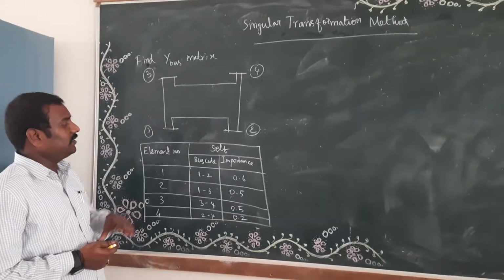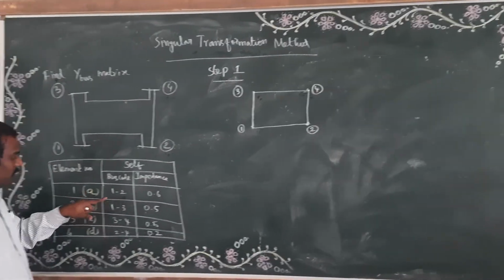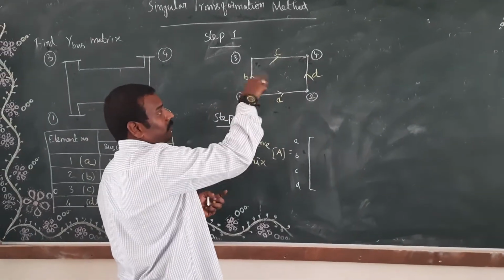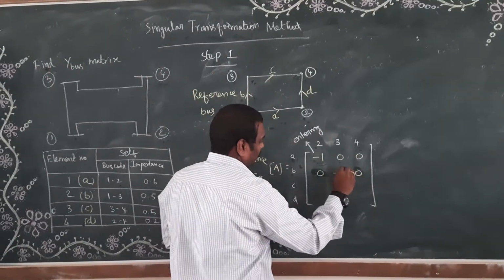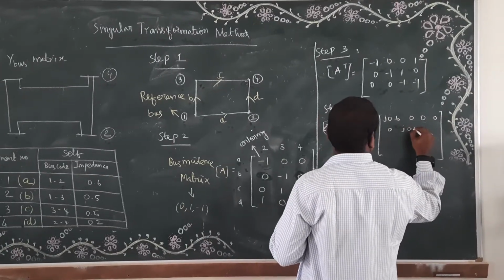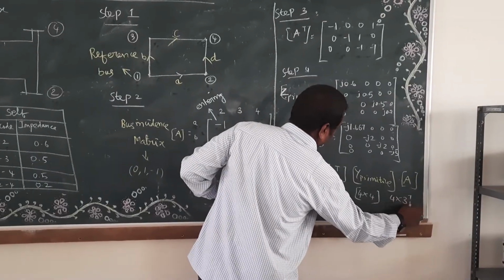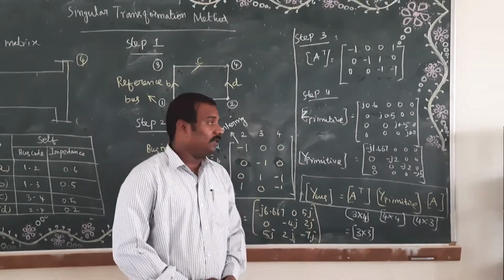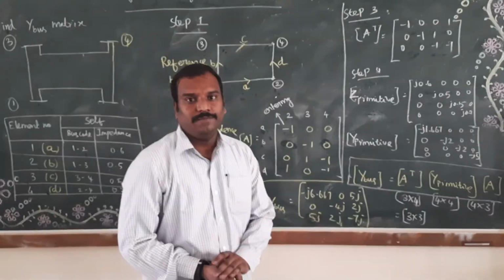Problems on Singular transformation Method - (1/3)